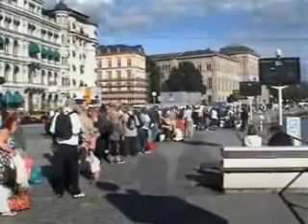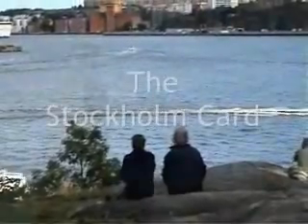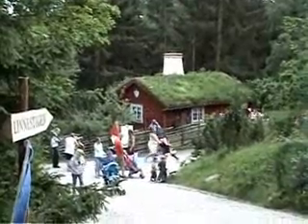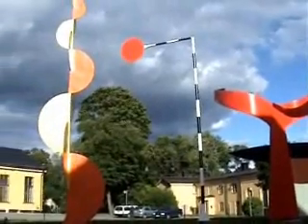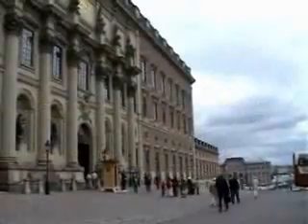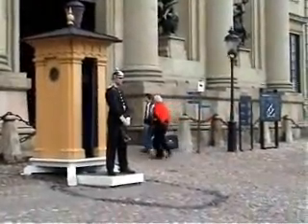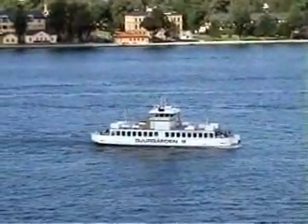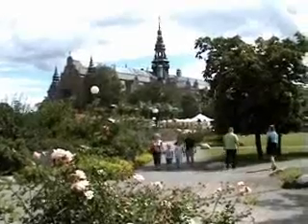Stockholm Card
The Stockholm Card is a super efficient way to save time and money when you visit the capital of Sweden.